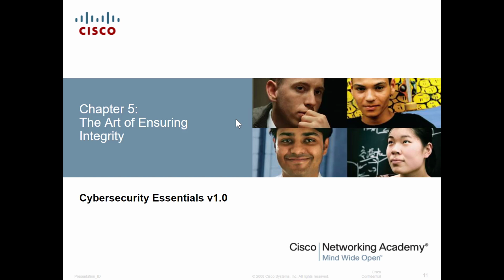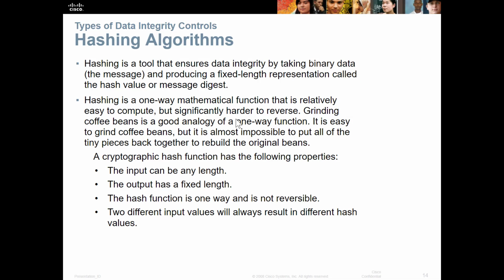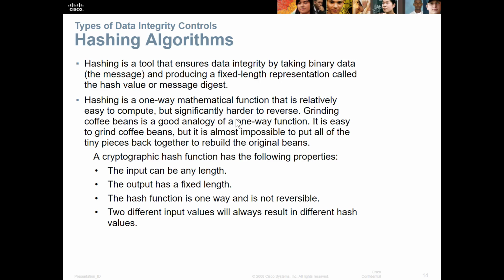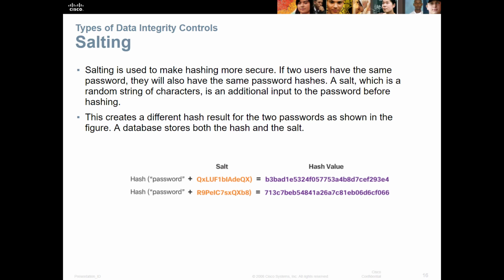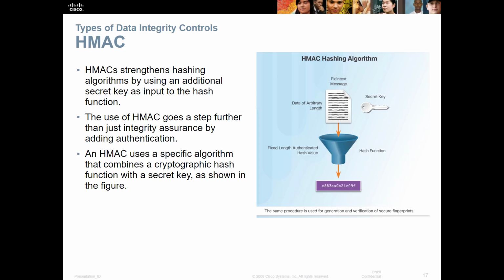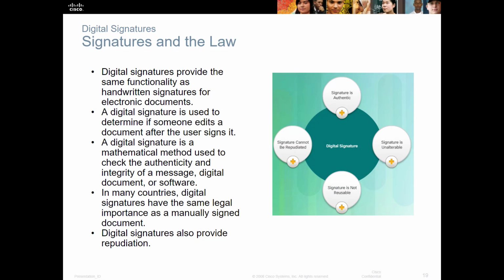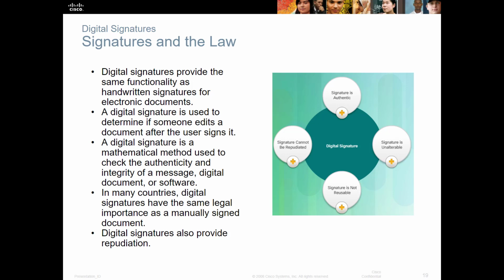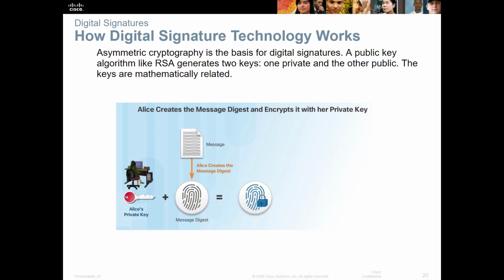Security+ (SY0-601) Primer: Module 5 The Art of Ensuring Integrity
In this live lecture, I helped my fellow soldiers prepare for their Security+ exam. This follows the Cisco Networking Academy Cybersecurity Essentials Course.

The lecture covers the following sections:
5.1 Types of Data Integrity Controls
 Explain the processes used to ensure integrity.
5.2 Digital Signatures
 Explain the purpose of digital signatures.
5.3 Certificates
 Explain the purpose of digital certificates.
5.4 Database Integrity Enforcement
 Explain the need for database integrity enforcement.